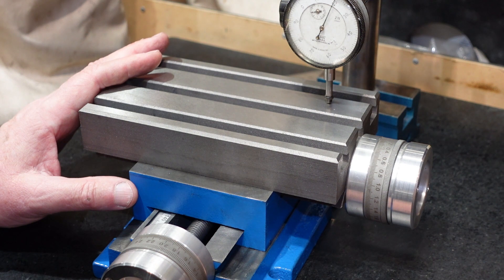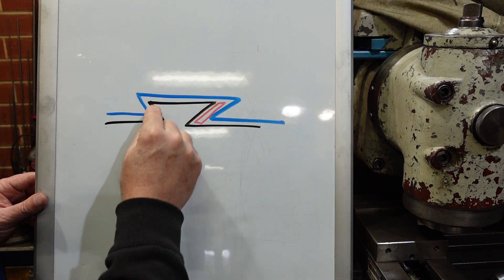The X-Y table kit - a starting point (first of three)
I bought an X-Y table for a project, but it was very poorly made, so this (and another couple of videos) cover my efforts to get it back up to scratch.
Many thanks to Phil and his brother Marco for teaching the basics of hand scraping to me and others.
I also posted this on my height gauge video, but for those wanting a surface plate for small parts, @CarbatecTheHomeOfWoodworking  (not a sponsor) do a little granite one measuring 300x230x50. They were $115 on 7th Sept '23. This is the one that I had the dial indicator on.